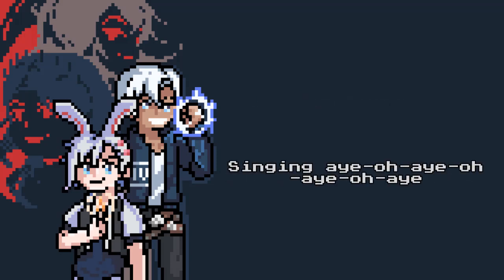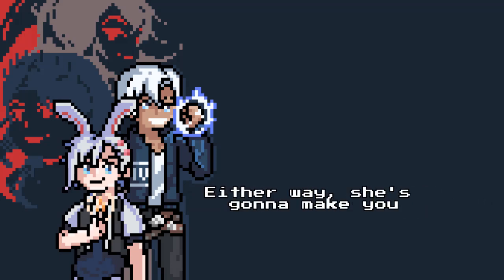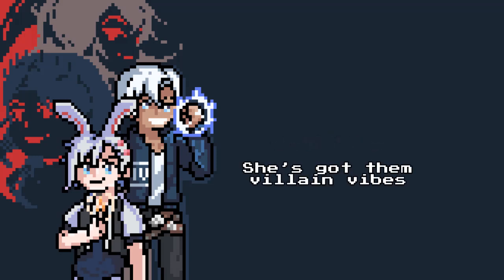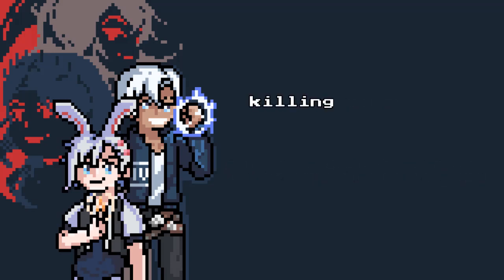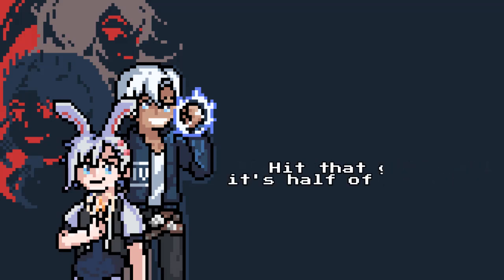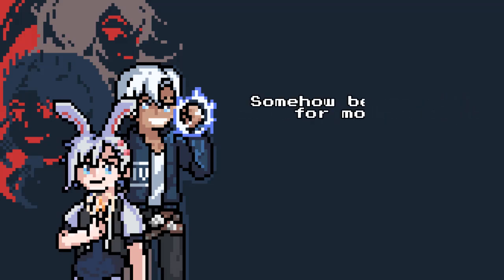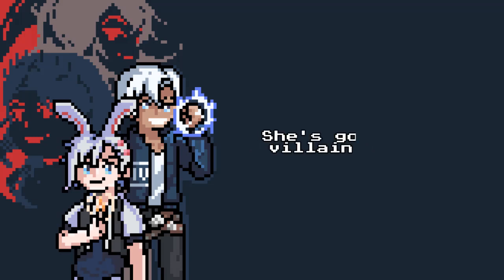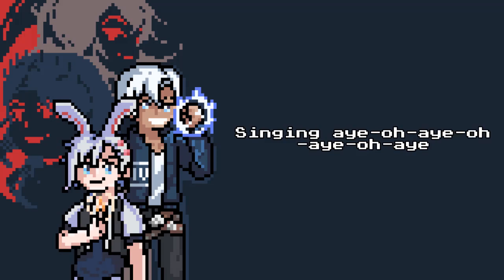[Masashi and Hiroyuki] Villain Vibes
Written & Performed by AmaLee
Co-Performed & Co-written by Mori Calliope
Co-written, produced, mixed & mastered by
Shawn Christmas

Check out Hiroyuki - (Was Also Audio Mixer For The Cover)

Want to support me in other ways!? Check Out all sites I'm on are here in 1 link!!! =3